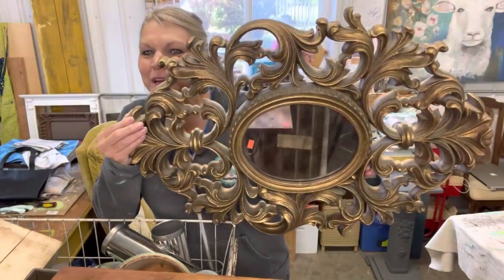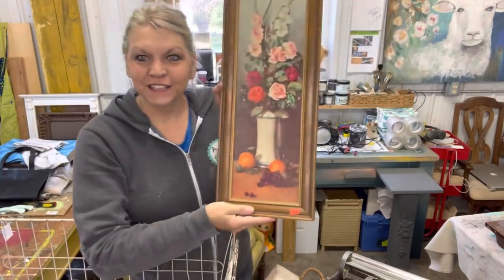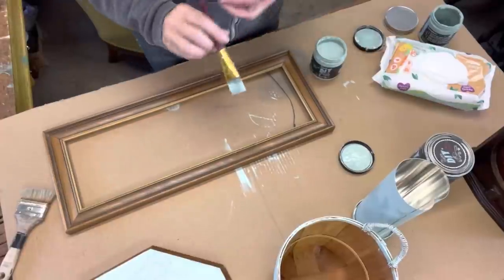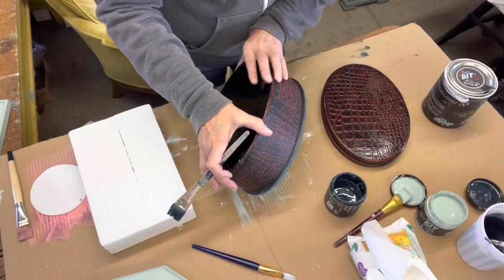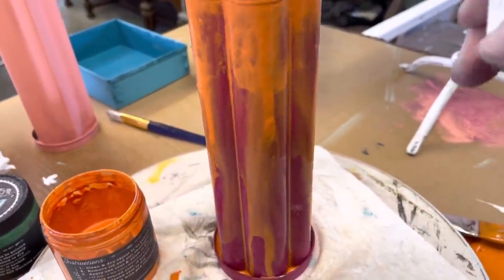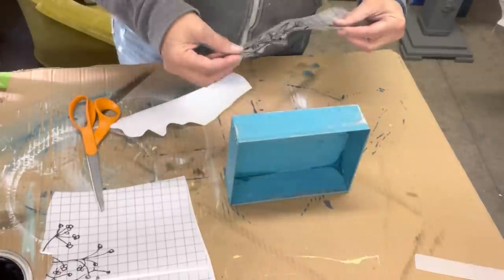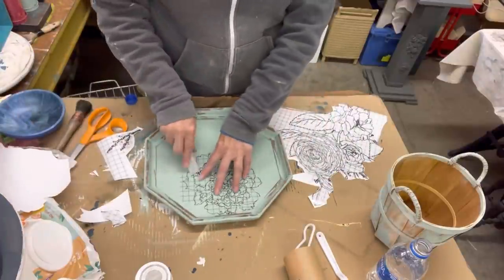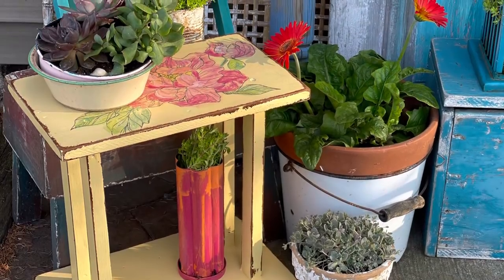Cottagecore Thrift Haul - Just Paint It.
Just Paint It. That’s what I say to a lot of thrifted items. Paint can make something come to life again. To purchase any of these items go

Debi's Design Diary Paint paired with Iron Orchid Design creates pretty thrifted projects for your Farmhouse Decor.

To purchase the products used in this video go

Products used in this video - DIY Paints and IOD Products available at Fourmans Farm Home Center, Medford, WI. Click on the links below to order and have them shipped right to your door.